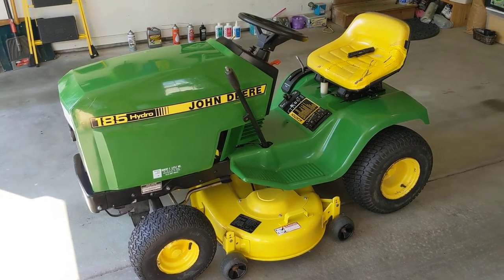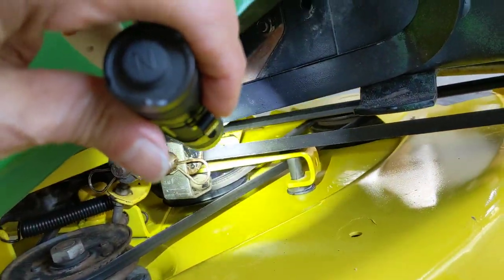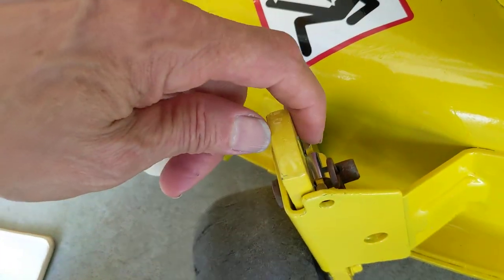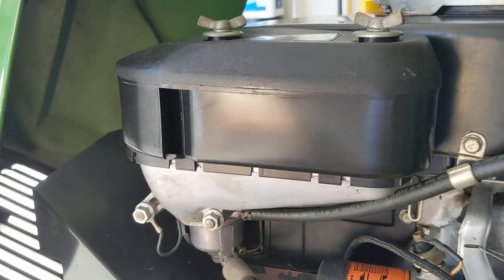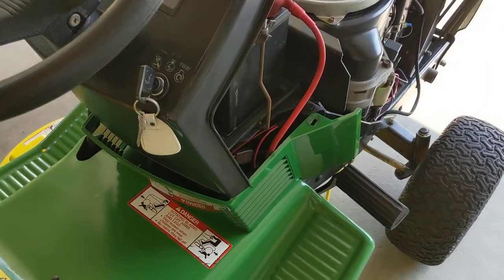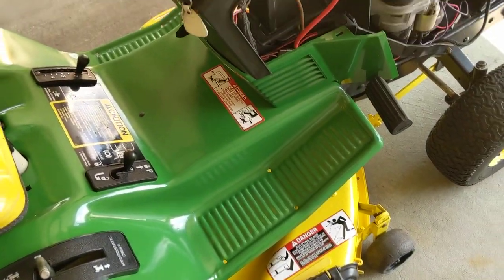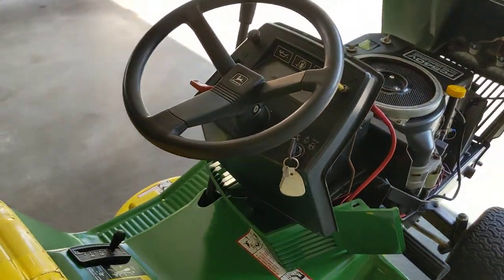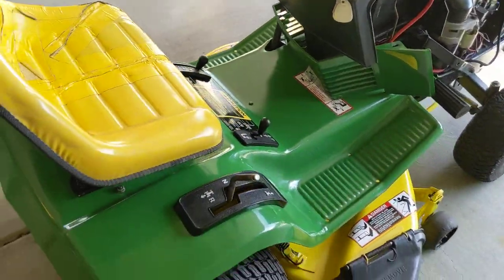Huff Hollow: John Deere 185 Hydro Project